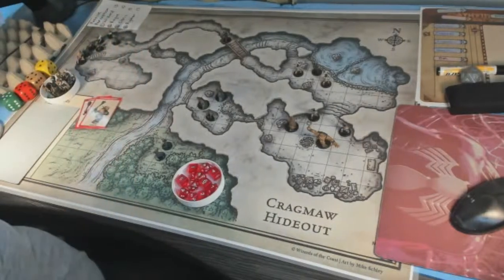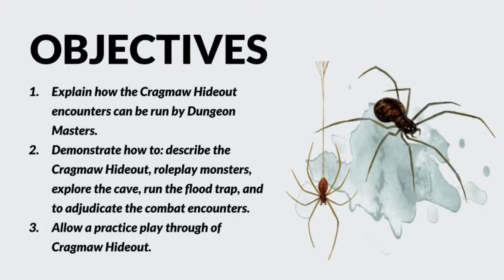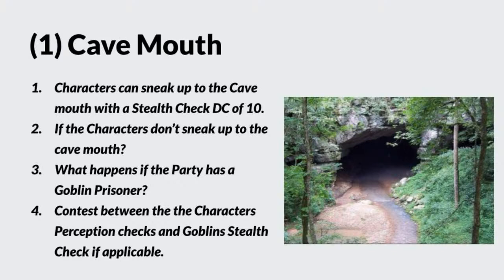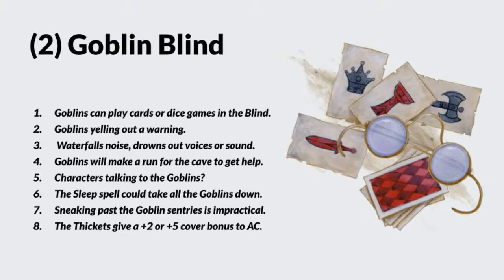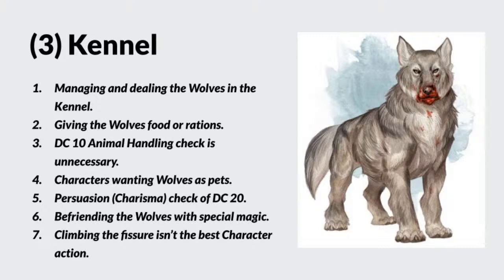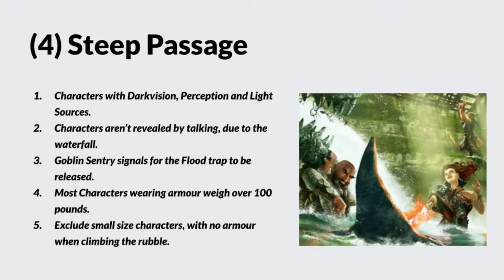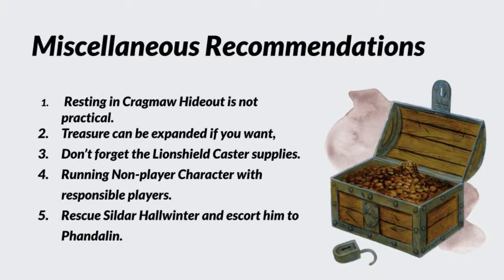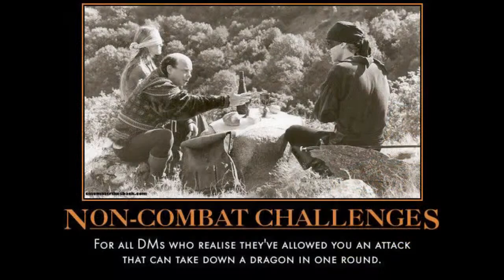Cragmaw Hideout Lost Mine of Phandelver (DM Tutorial) #1 🔴LIVE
This live stream video discusses the cragmaw hideout from the lost mine of phandelver.   This is a dungeon master guide providing advice on: cave mouth, goblin blind, kennel, steep passage, overpass, goblin den, twin pools cave, klarg's cave, miscellaneous recommendations, dm's guiding the game, player strategies, how to keep it simple and references. None of this content is official. I refer all of my comments to dungeons & dragons 5e. The video starts at 1:39.

This series of 8 classroom sessions for the Lost Mine of Phandelver Dungeon Master Guide and Tutorial is aimed at providing you with all the tools, tips, tricks & strategies you need to run the Lost Mine of Phandelver adventure successfully.

Lesson One: Lost Mine of Phandelver Introduction & Goblin Arrows.
Lesson Two: Lost Mine of Phandelver Cragmaw Hideout.
Lesson Three: Lost Mine of Phandelver Phandalin.
Lesson Four: Lost Mine of Phandelver Redbrand Hideout.
Lesson Five: Lost Mine of Phandelver Cragmaw Castle.
Lesson Six: Lost Mine of Phandelver Wave Echo Cave part 1.
Lesson Seven: Lost Mine of Phandelver Wave Echo Cave part 2.
Lesson Eight: Lost Mine of Phandelver Ruins of Thundertree.

The 8 sessions span across a period of 2 months (1 session per week), with each session lasting between 1.5 and 2 hours.

Lost Mine of Phandelver D&D Beyond Website Link (Free),

xxxxxxxxxxxxxxxxxxxxxxxxxxxxxxxxxxxxxxxxxxxxxxxxxxxxxxxxxxxxxxxxxxxxxxxxxxxxxxxxx

xxxxxxxxxxxxxxxxxxxxxxxxxxxxxxxxxxxxxxxxxxxxxxxxxxxxxxxxxxxxxxxxxxxxxxxxxxxxxxxxx